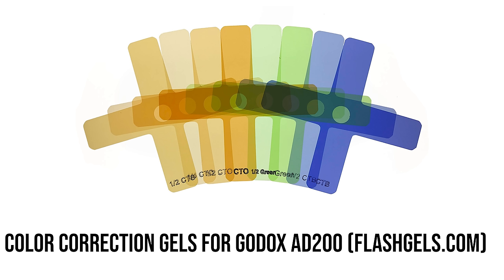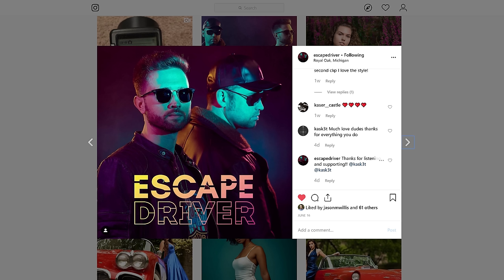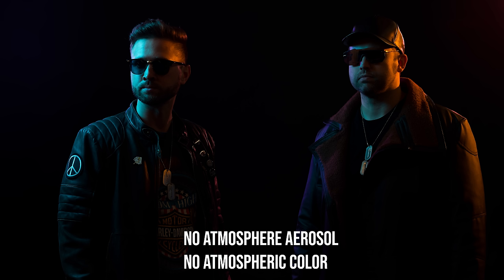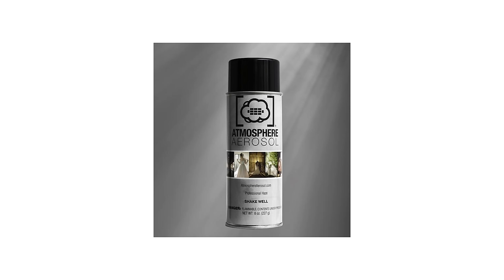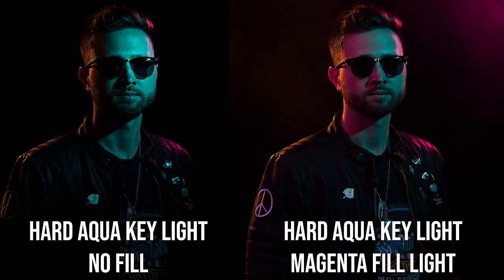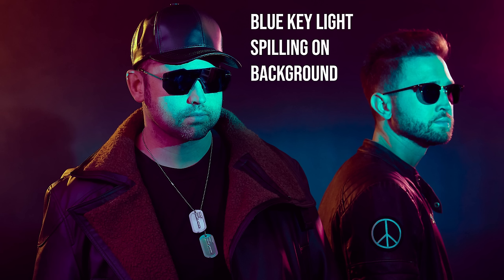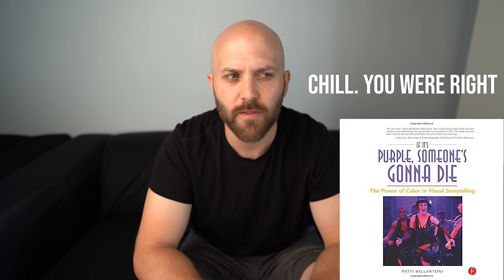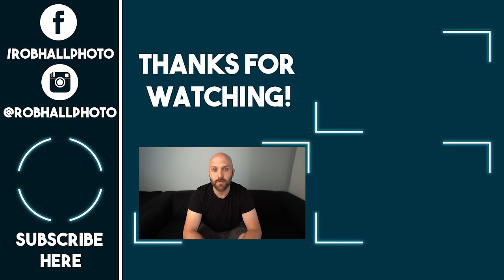FLASH photography TIPS for using COLOR EFFECT GELS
My entire kit of gear Atmosphere Aerosol (cheaper in 6 pack)
Favorite gels
Flashgels.com (for custom fit gels for AD200, AD360ii, AD600, AD400 Pro and AD600 Pro

This video discusses color effect gels and how to use them to get rich, vibrant color accents in your flash photography. Color effect gels are available for all types of strobes, including speedlights and monolights.  The purpose of color effect gels is different than color correction gels. With color correction gels the purpose is to change the color of flash so it balances with another light source, to neutralize the color shift in your image. Color effect gels the primary purpose is to change the color of your light so that you see that color in the image.